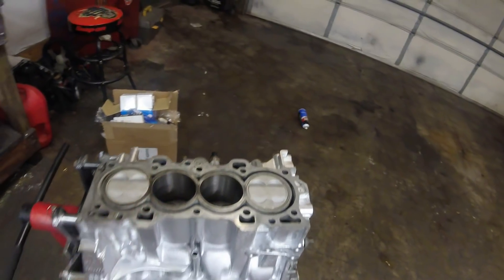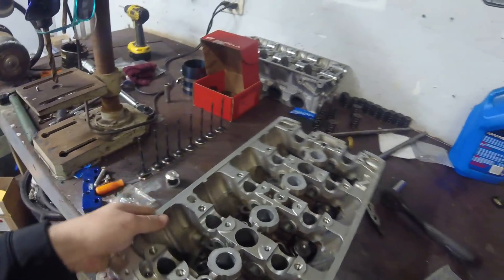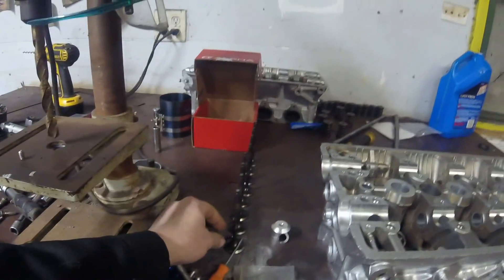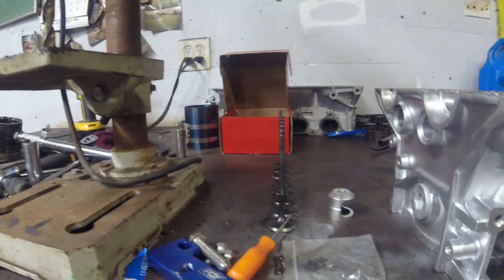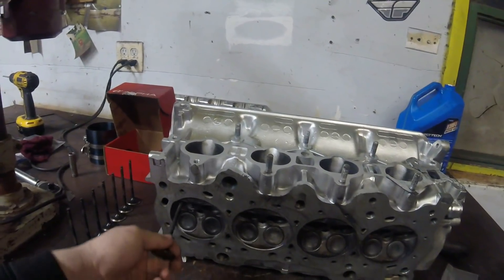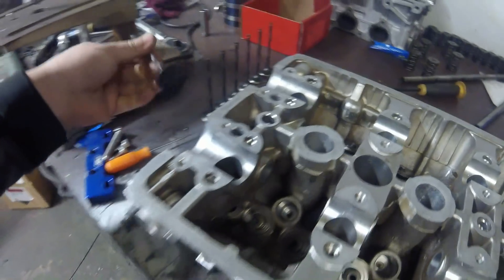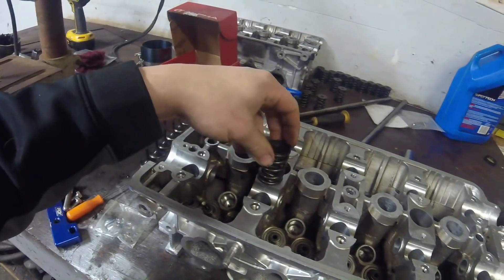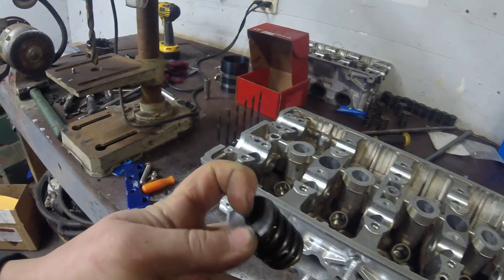B Series Vtec Cylinder Head Assembly. Valves, Springs, Rocker Assembly. B20V Tips And Tricks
In this video I got my cylinder head assembled and installed on to my block.

Facebook.com/HunterTuned

Email with tuning or build inquires